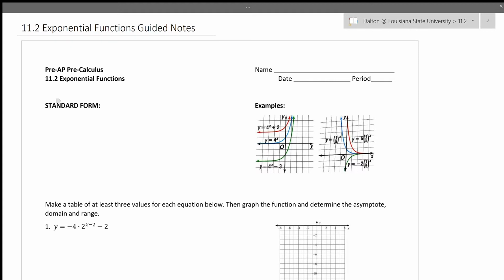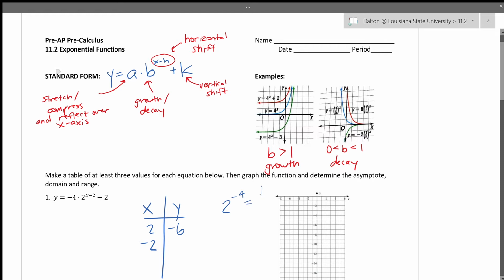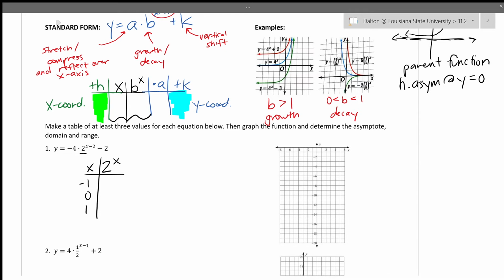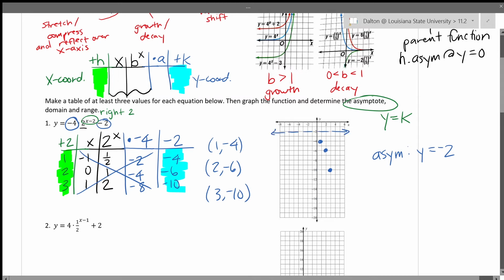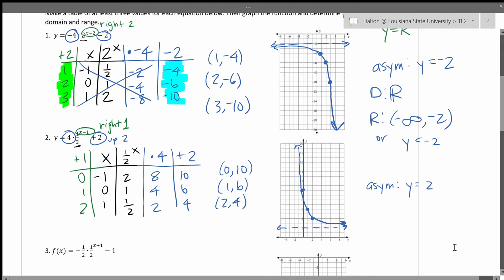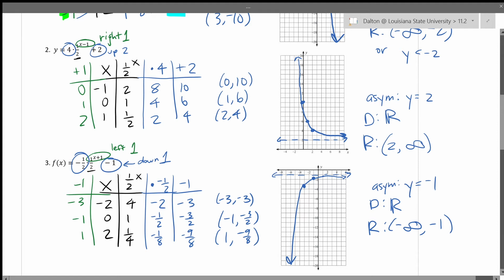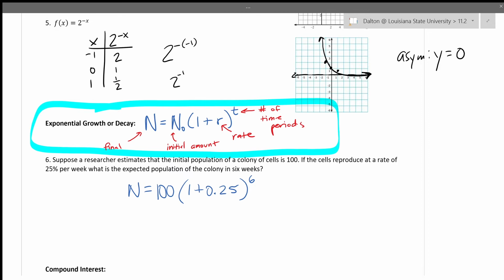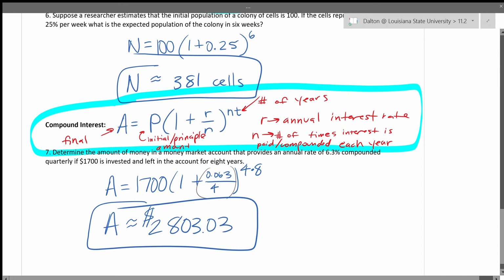11 2 Exponential Functions Guided Notes